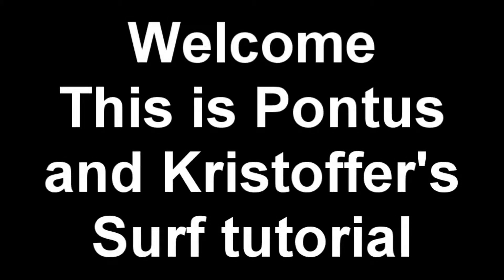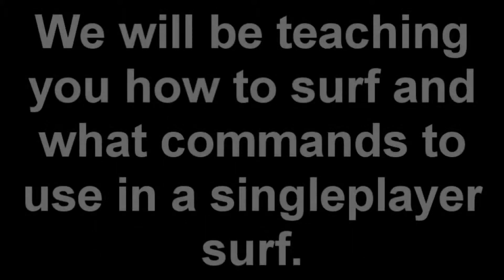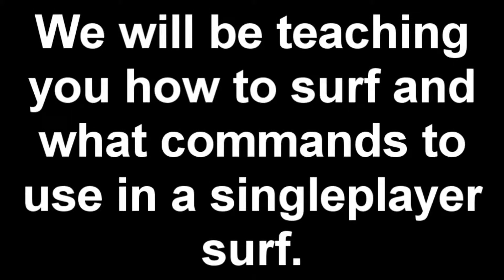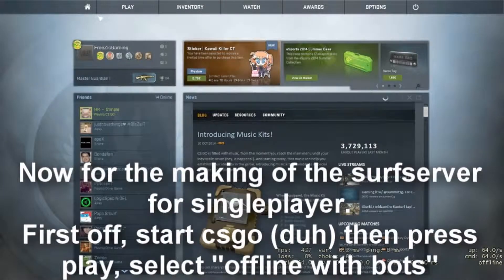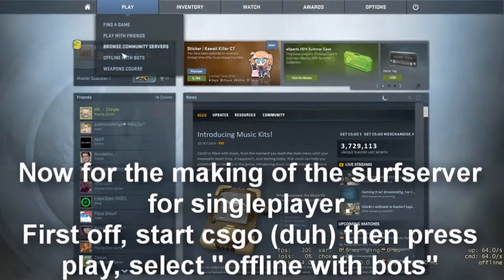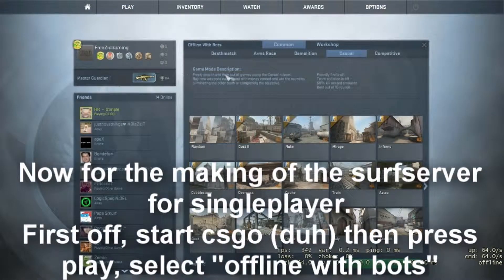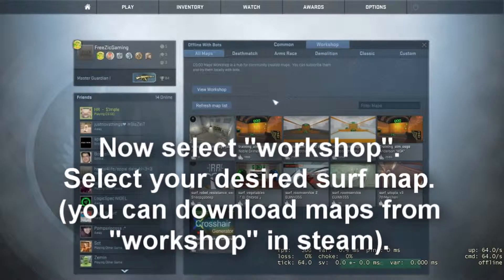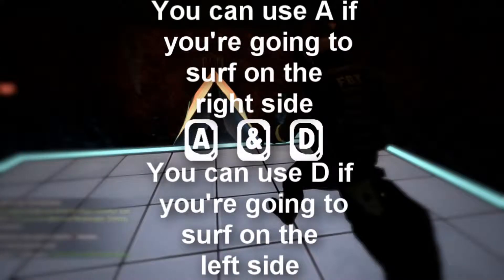CSGO Surf Tutorial